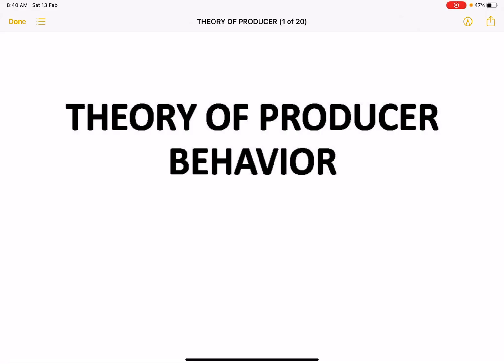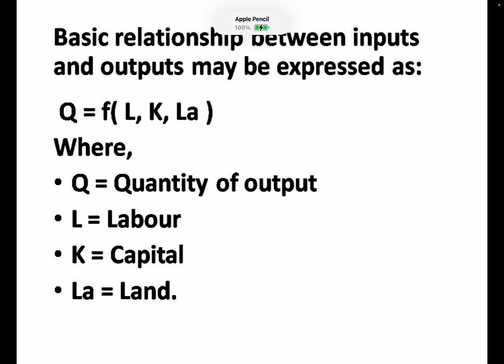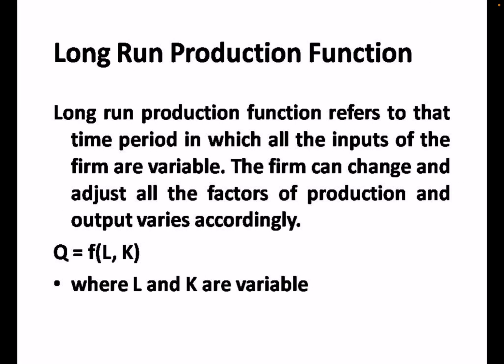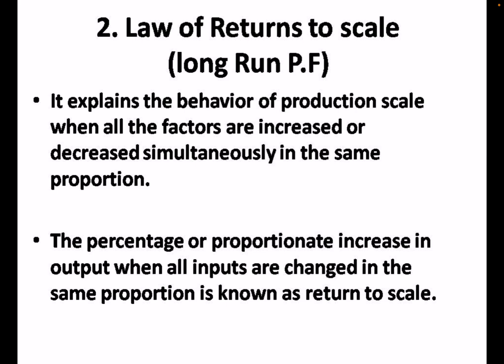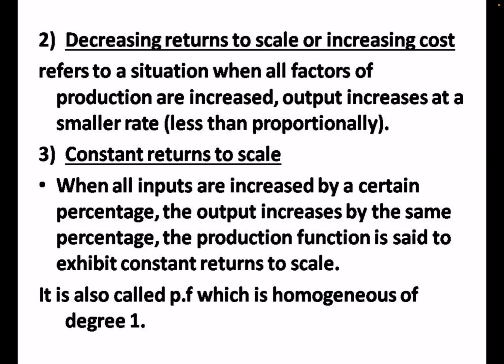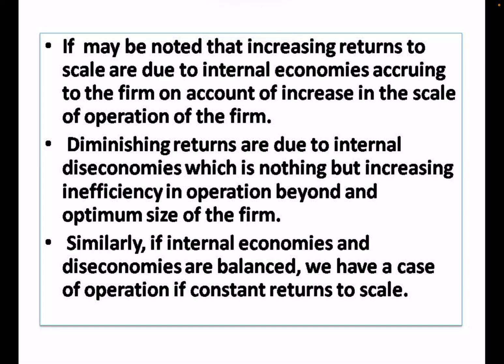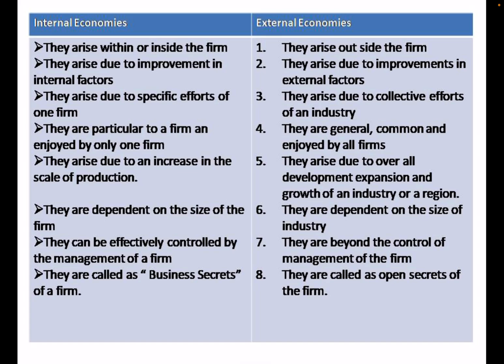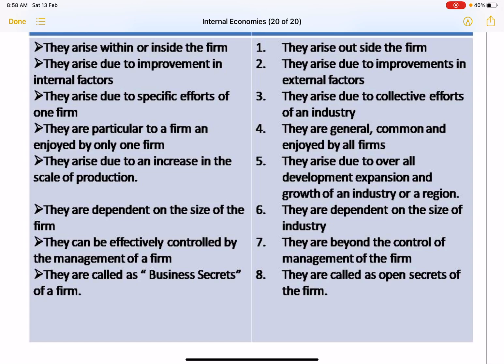Theory of producer Behaviour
Economics by Avisha and Arpita is Ed-tech YouTube Channel . A test prep space for UPSC CSE Economics Optional, Indian Economic Services (IES), UGC NET Economics, MA Economics Enterance, MA Economics and B.A Economics (Hons).